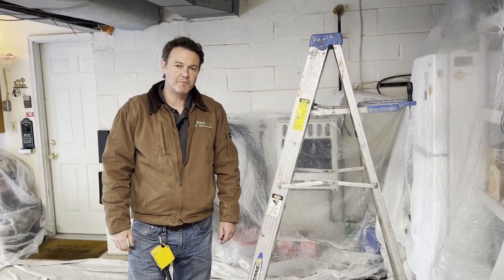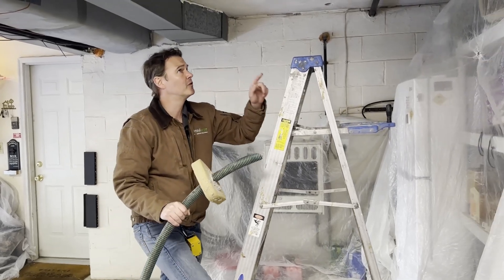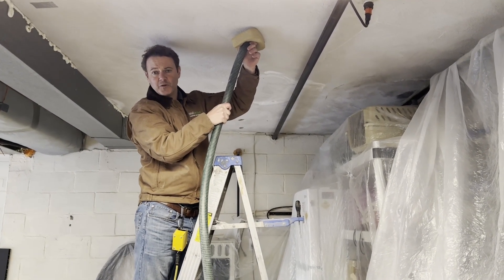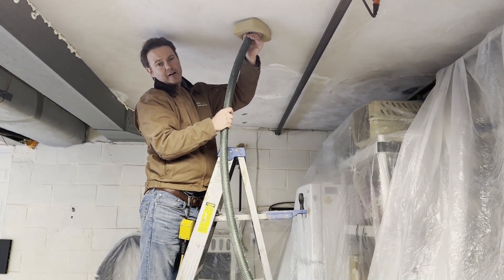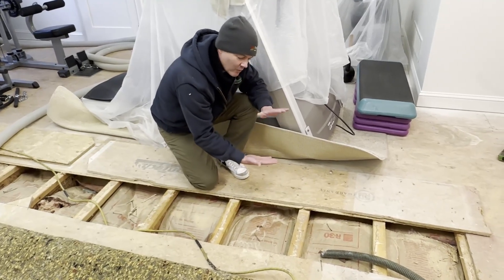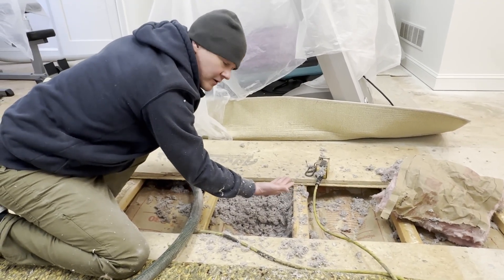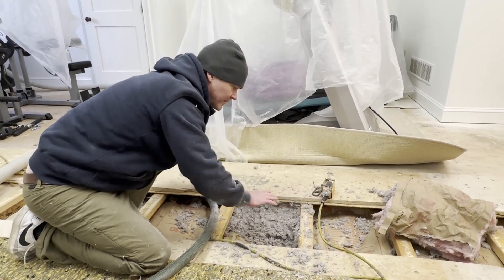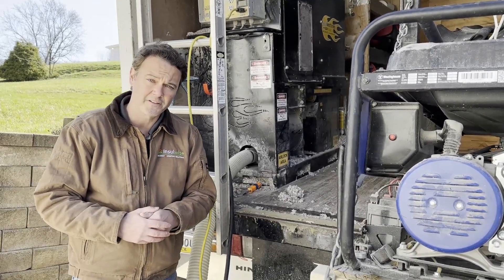Cold Floors Above Your Garage? See How Dense Pack Cellulose Insulation Solves It!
Rooms and floors that are over top of garages are often freezing when it is cold outside.  The reason is because they were not properly insulated when the home was built.  The fiberglass insulation is almost never in direct contact with the floor above, allowing an air gap and with it convection currents.  This gap, combined with fiberglass' inability to stop cold air from infiltrating through the exterior wall rim joists (and filling the gap), is what makes floors and rooms that are above garages cold.  If you have a kitchen, living room, bedroom, bonus room, etc this above a garage and cold during the winter, this video and solution is for you.  This video is all about solving cold floors that are over top of garages.

In this video we demonstrate how our dense pack cellulose insulation process permanently solves this problem.  We first demonstrate our more common approach, which entails drilling a series of holes in the garage ceiling from below and then dense packing it with cellulose insulation.  Next we demonstrate how this process looks when we perform the same solution --- but from the room over top of the garage --- in a different home.  We show this second home because it allows you to see how effectively the fill tube slides over the fiberglass insulation that is already in the ceiling, and also how tightly the cellulose insulation gets packed against the underside of the floor.
Tightly packing cellulose insulation into the gap between the existing fiberglass insulation and the floor is what 1) air seals the rim joists on the exterior walls, eliminating air infiltration there and 2)  keeps the new insulation pressed tightly against the floor above (which is what is required for ANY insulation material to work effectively.

For making floors above a garage warm, there is simply no better solution than dense pack cellulose insulation.

If you live in the Pittsburgh, Pa area would like Insulwise to make your house cooler and more energy efficient (and the same for winter), call Insulwise at , see our garage ceiling page on our

00:00  Intro - Why Your Existing Garage Ceiling Insulation Fails
00:47  Dense Packing the Garage Ceiling with Cellulose Insulation
03:00  View of Failed Garage Ceiling Insulation from Above
03:34  Dense Packing a Garage Ceiling from Above
04:08  Why the Process Works
04:08  Garage Ceiling After Patching with Plaster
05:02  Equipment Required for Achieving the Result